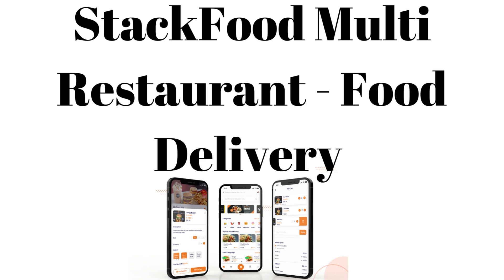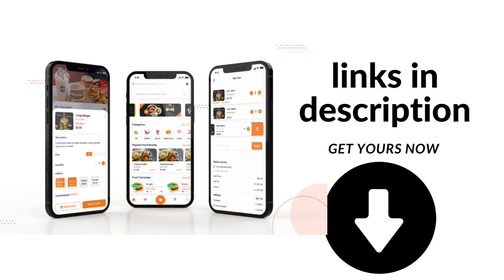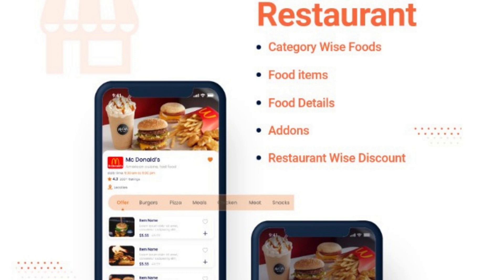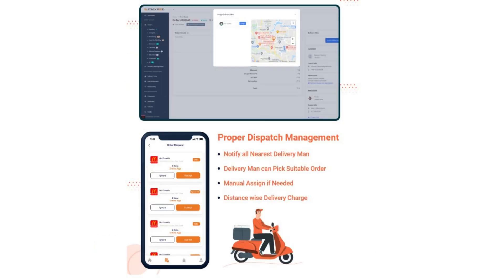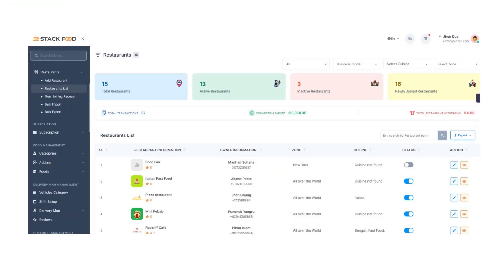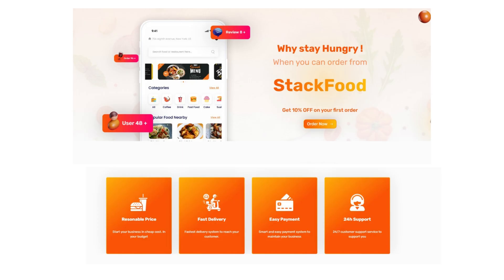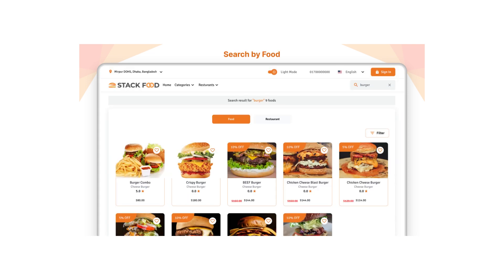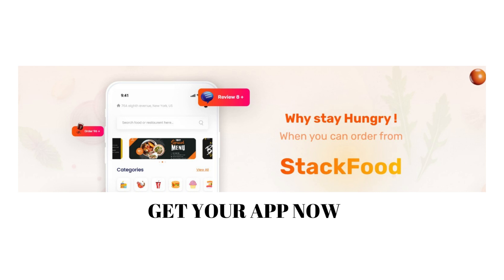StackFood Multi Restaurant - Food Delivery App with Laravel Admin and Restaurant Panel